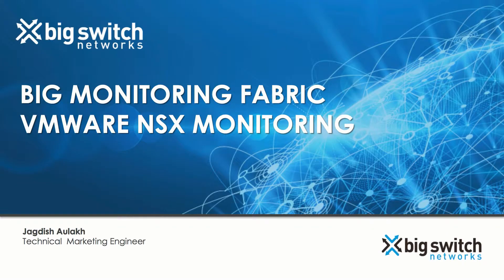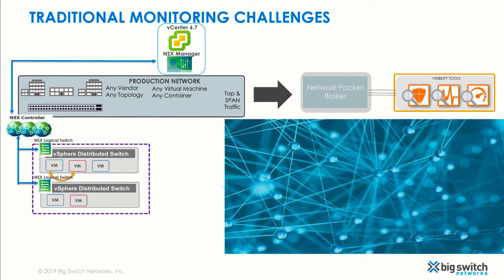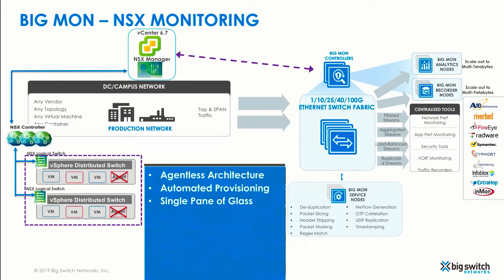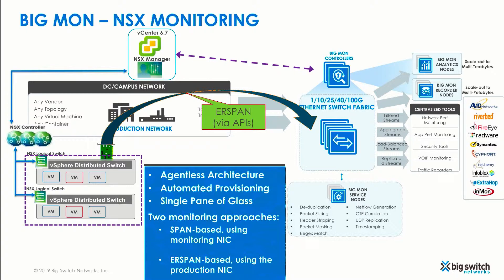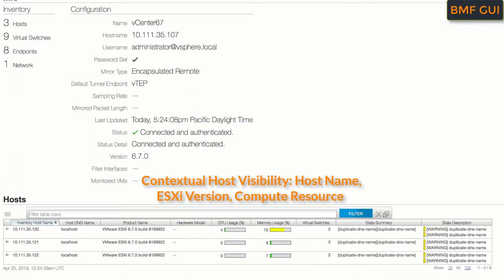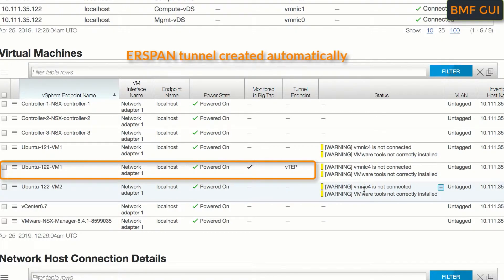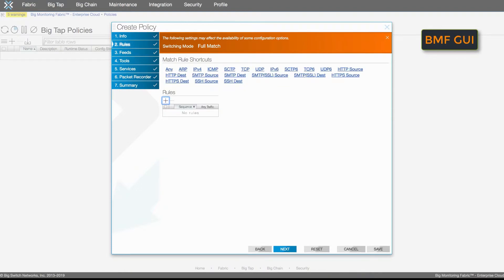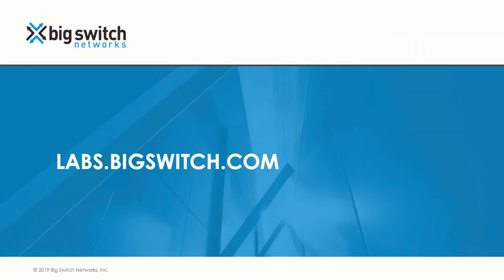How to Monitor an NSX Environment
In this video we will review monitoring requirements needed for NSX network virtualization environment, identify challenges with traditional monitoring methods and how Big Switch solution avoids complexities of agent-based complexities